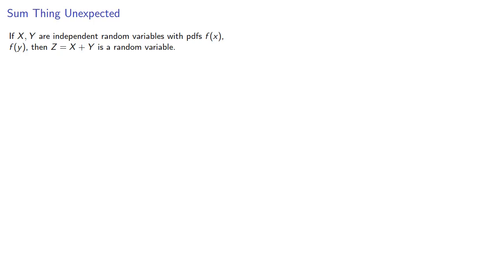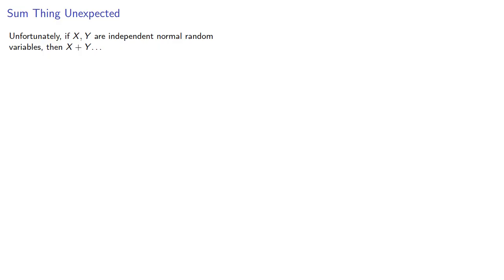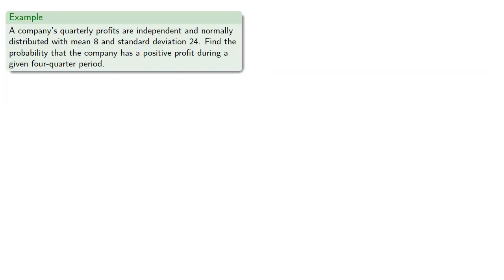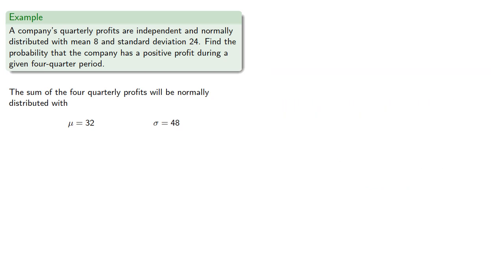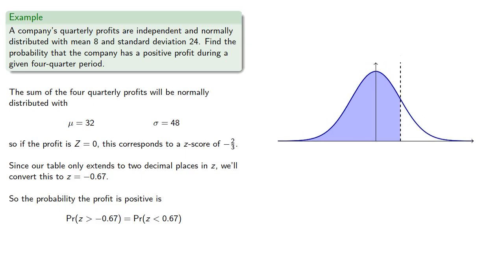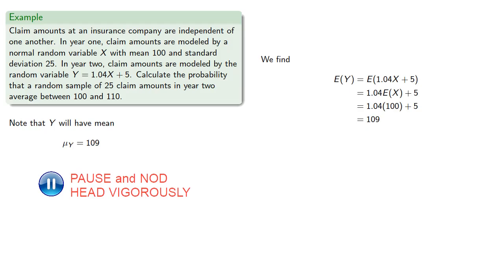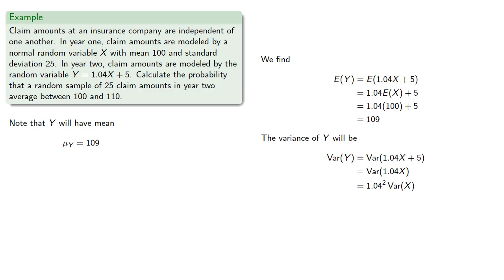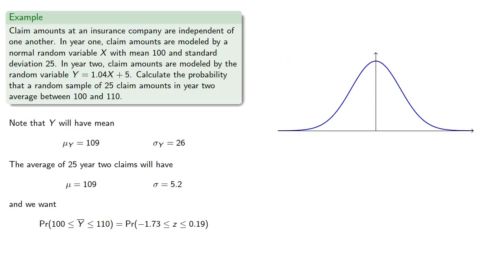Sums of Normally Distributed Random Variables